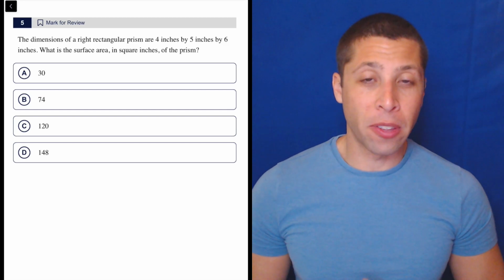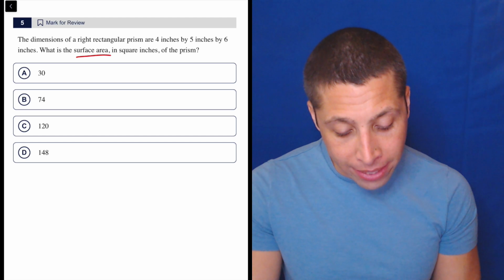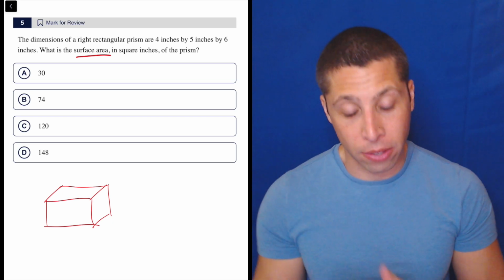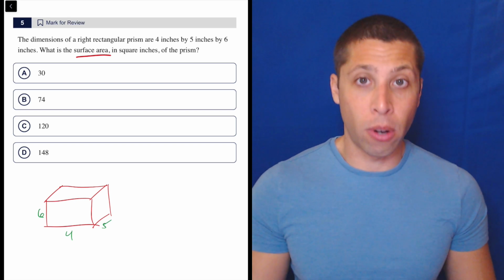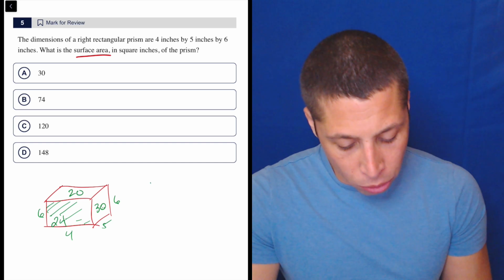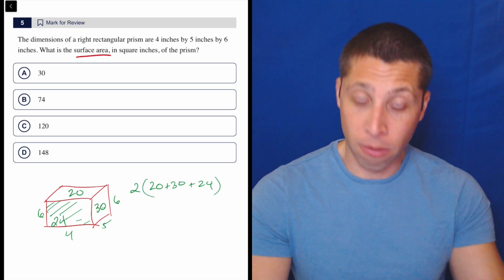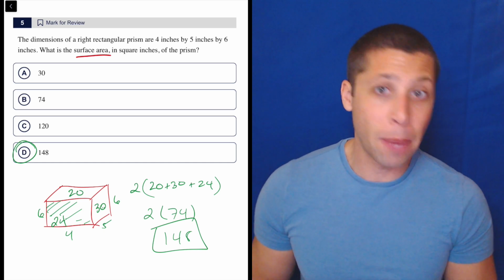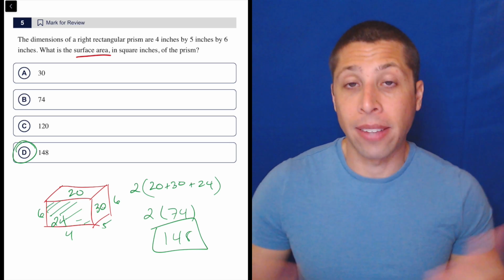Geometry Twists Mix 3, Qn. 5 (SAT Question Bank f7e626b2)